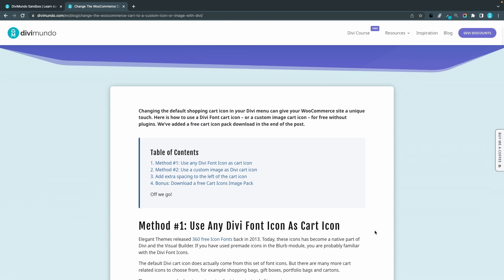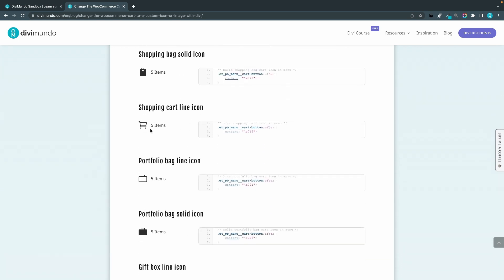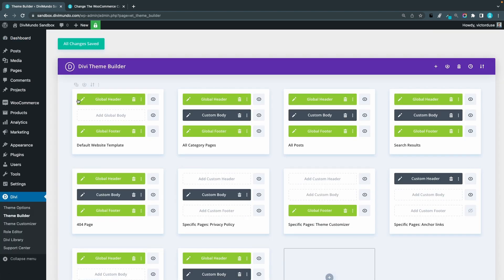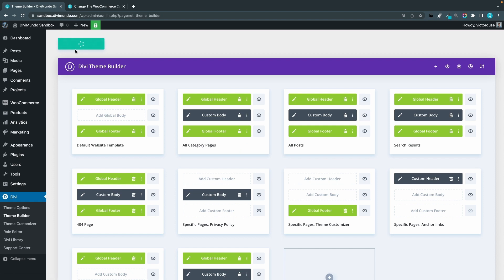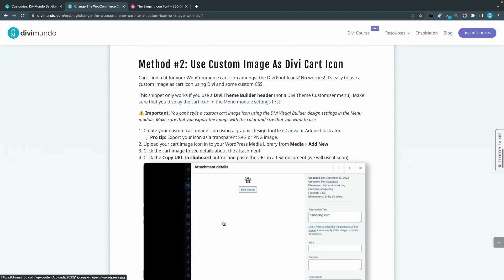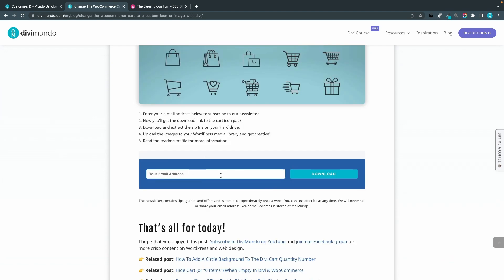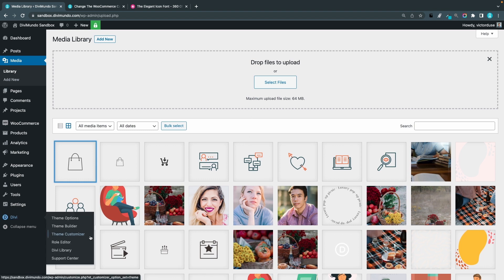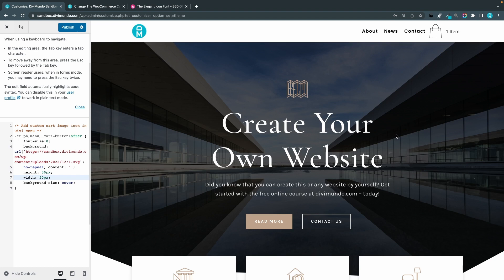How To Change The Cart Icon In Your Divi Menu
Changing the default shopping cart icon in your Divi menu can give your WooCommerce site a unique touch. Here is how to use a Divi Font cart icon – or a custom image cart icon – for free without plugins.

Chapters:

00:00 – Intro:  Changing The WooCommerce Cart To A Custom Icon Or Image With Divi
00:45 – Method #1: Use any Divi Font Icon as cart icon
07:48 – Method #2: Use a custom image (SVG or PNG) as Divi cart icon